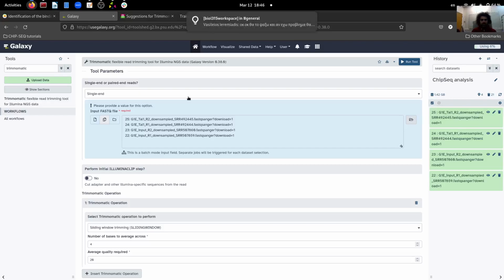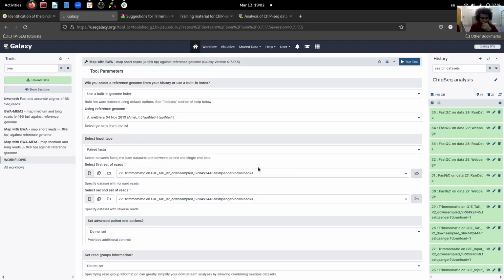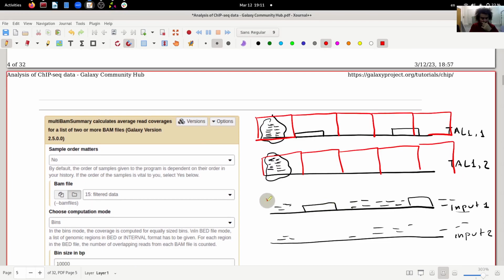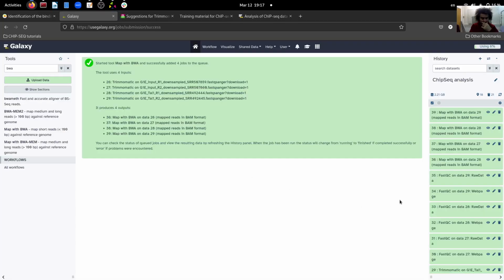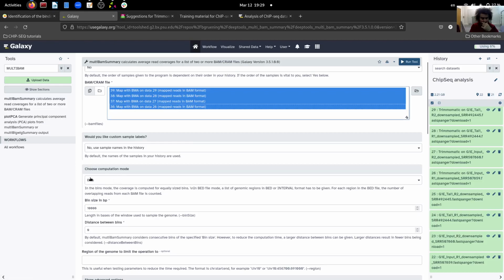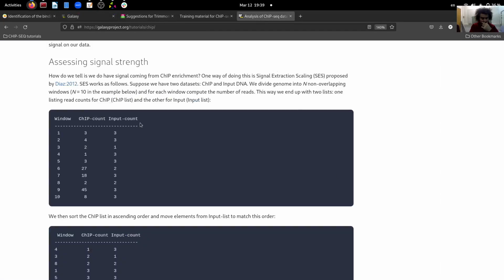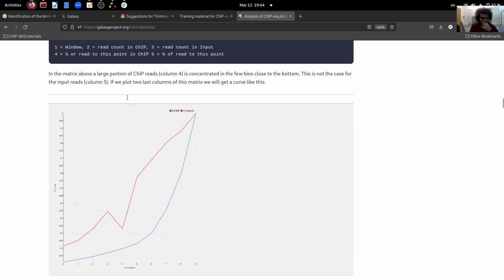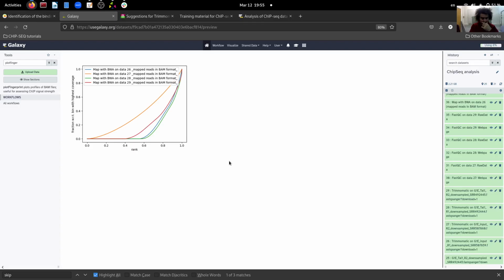BIOL315 Lecture07 ChipSeqAnalysis Assessing quality and Signal strength 2023 03 12 18 46 57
We applied
fastqc after trimming
we computed the correlations between files
we computed the fingerprints between files

Perhaps the IP strength is not so great, but we continue